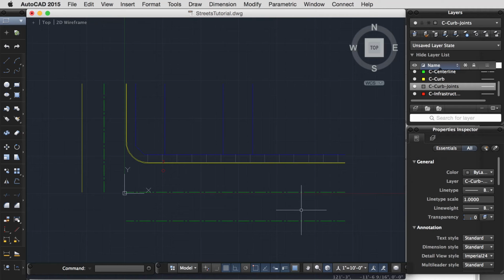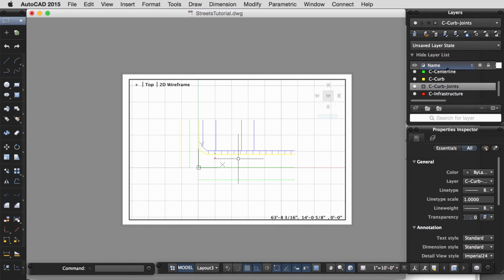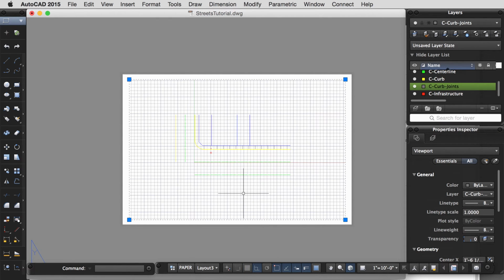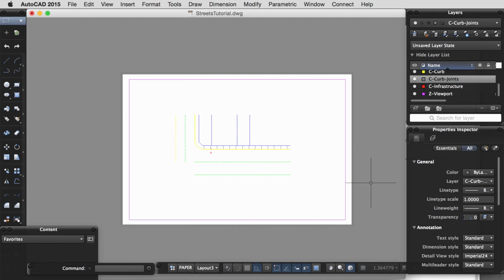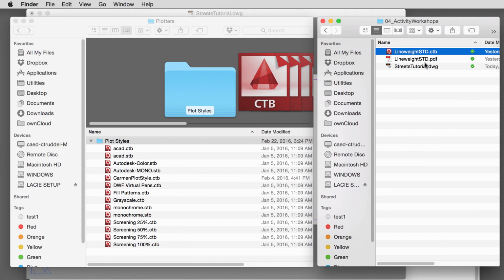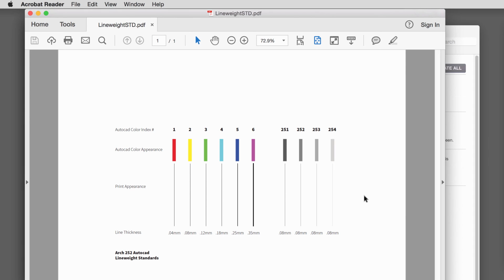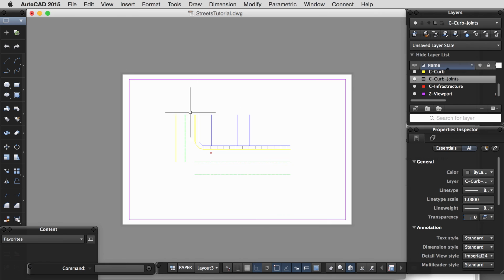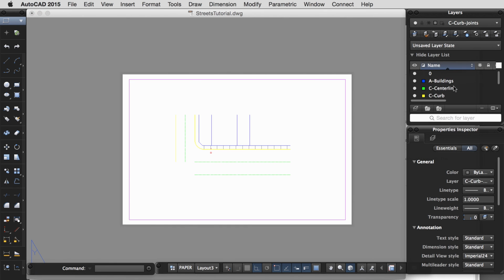ACAD2015 Mac ARCH241 Printing, Tutorial 3 of 3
Cal Poly ARCH 241

0:00 Using Layouts
0:30 Viewport Scale
0:50 Activating model space vs. paper space
1:55 Make Viewport non-printing
2:40 Load CTB file
3:45 Page Setup Manager, set CTB file
4:15 Explanation of CTB file
4:55 Plot preview